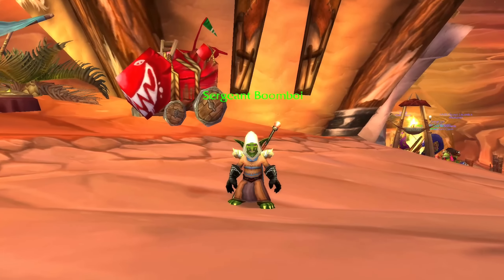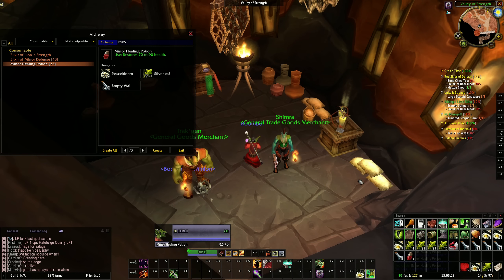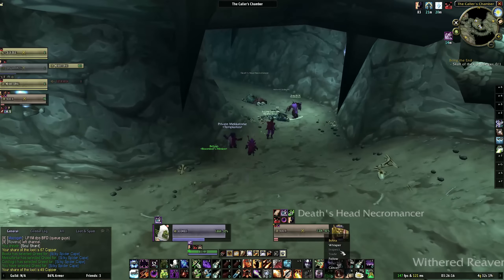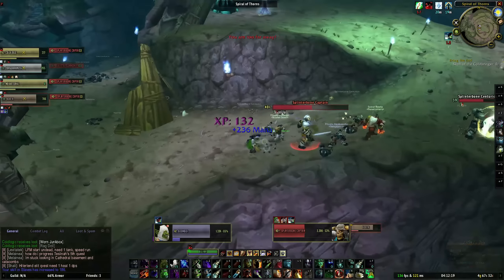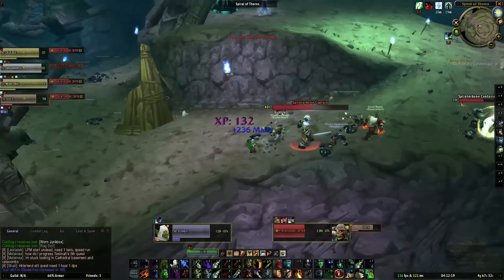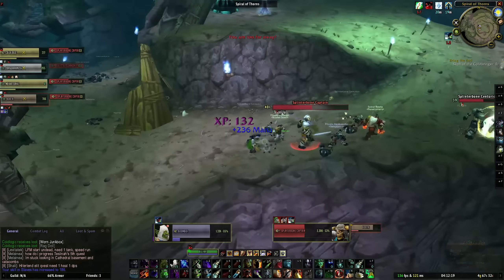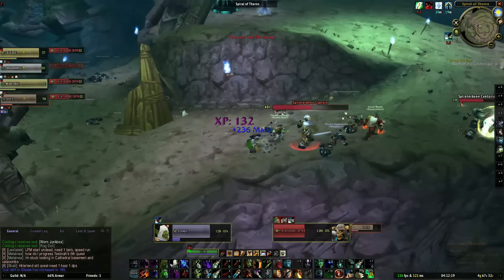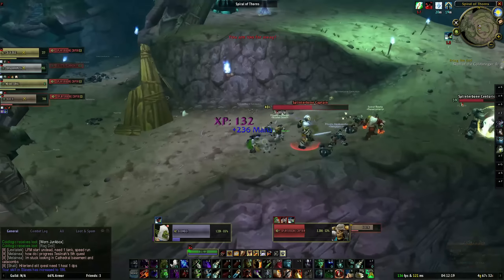I CAN'T BELIEVE I BECAME AN OUTLAW... | Mysteries of Azeroth - Turtle WoW in 2022 - Ep.5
Install Raid for Free ✅ Mobile and PC and get a special starter pack 💥 Available only for the next 30 days 💥

Mcdoubles back again with a brand new video and today we're hopping back on Turtle WoW to continue our Vanilla+ adventure on our warlock Boomboi! In this video we spend A LOT of time in the jungle, becoming a pirate in the process, and play around with some unique and custom talents from the Destruction Warlock tree! We also hit up quite a few dungeons, get A LOT of upgrades, and make a huge amount of progress.

We also hit up Gilijim's Isle and discover that it is not just one island, BUT TWO, and the other one is known as Lapidis Isle. This ends up being a huge discovery because, as of now, it is the largest subzone I have ever seen created in any version of custom WoW to date.

🐢 Some notable Turtle WoW features we look at in the video 🐢
⬛  Custom Pirate Island Quest Hub
⬛  Custom Bloodsail Buccaneer REPUTATION acquisition (I cri, you'll see)
⬛  Custom Gilijim's Isle (STV Subzone)
⬛  Custom Lapidis Isle (STV Subzone)
⬛  Custom Destruction Warlock Talent Changes
⬛  Custom items/loot drops
⬛  Custom Vanilla Goblin Race

TIMESTAMPS:
0:00-2:20 - Introduction
2:21-3:02 - What is this series about?
3:03-4:39 - Creating a Destro Warlock spec
4:40-7:14 - Razorfen Down Journeys!
7:15-12:26 - STV Questing/New Spells/Professions Update
12:27-16:00 - Uldaman Journeys!
16:01-23:09 - Becoming a Pirate!!
23:10-25:49 - Exploring Jaguero Isle (Pirate Quests!)
25:50-27:10 - YOU CAN GAMBLE ON THE PIRATE SHIP?!
27:11-28:58 - Becoming Hated with everyone that matters
28:59-31:48 - The only bit of Tanaris we'll ever do...
31:49-36:54 - Finishing Pirate Questlines, making BANK, and getting new spells/upgrades!
36:55-52:55 - EXPLORING GILIJIM'S ISLE!
52:56-54:39 - EXPLORING LAPIDIS ISLE!
54:40-55:31 - Final Thoughts!

🛎️ If you missed the last video make sure to check it out first here🛎️

or you can use the new 💙SUPER THANKS💙 feature by clicking the THANKS button (these work like twitch donations for specific videos and will be read aloud in the next video!)

-Sara Hedberg
-D.C. Gold
-gsveg
-Zoulo Gaming
-ChrisW
-Wes Wolaski
-Otria
-Andrew Dean
-19tweedybird89 bird
-Ryan Turner
-Brybread ᐛ
-Spencer Rex
-livetopwn88
-Slammerbit
-Chikke Ytt
-Yolo Swaggins
-EightyyHD
-Tylicious21
-Per Ståhl
-Claus Jepsen
-Leondre Morgan
-BudgetBuyer
-Dreadsiege
-Dethstol
-Christian Gadgaard
-Gunninja